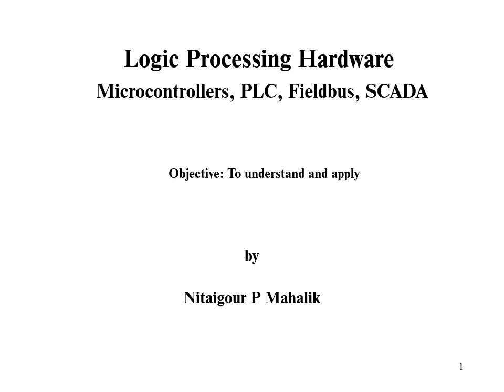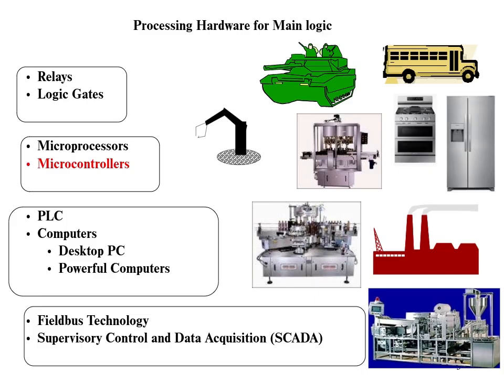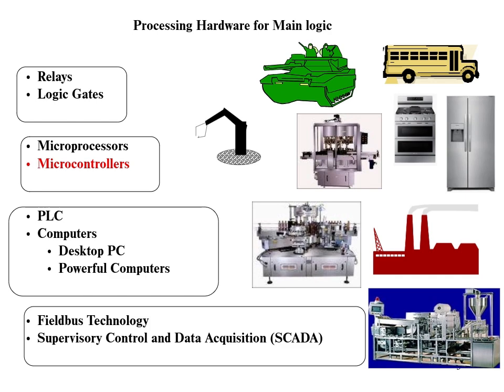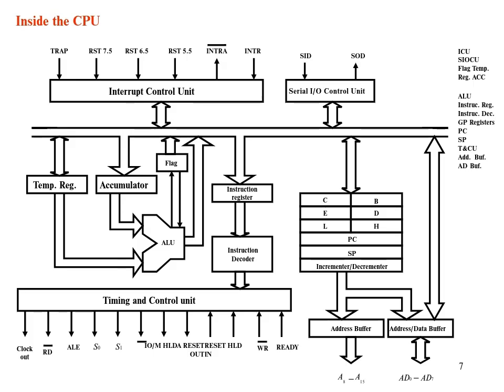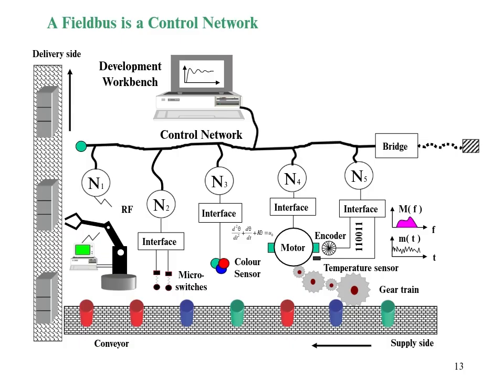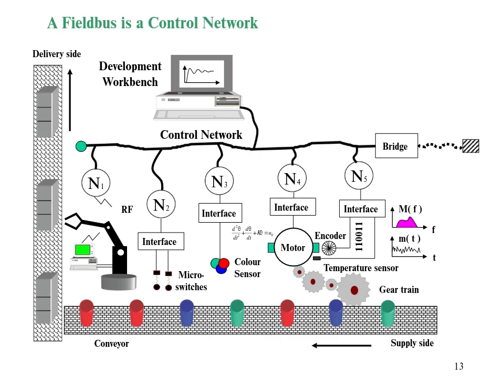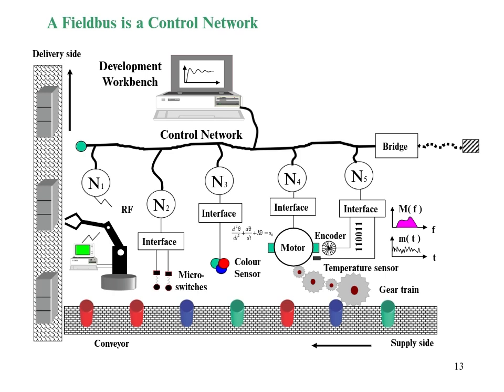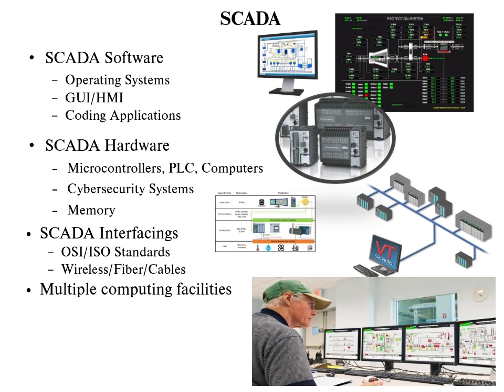IT131 Introduction to Logic Processing Hardware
Microcontrollers, PLCs, Fieldbuses, and SCADA Systems